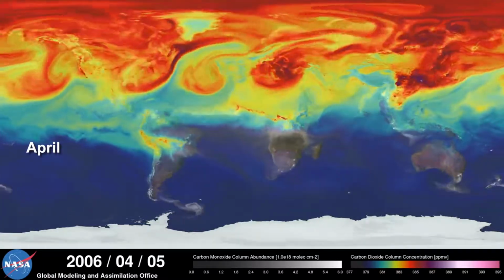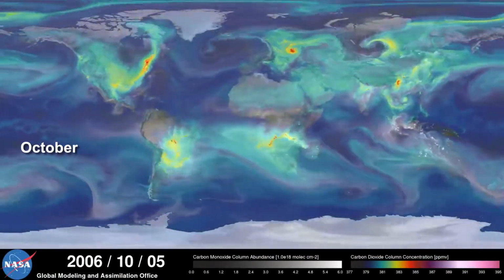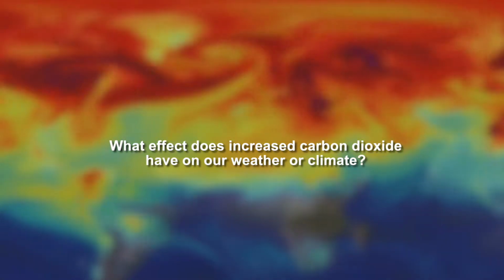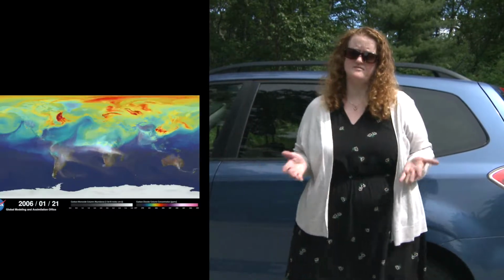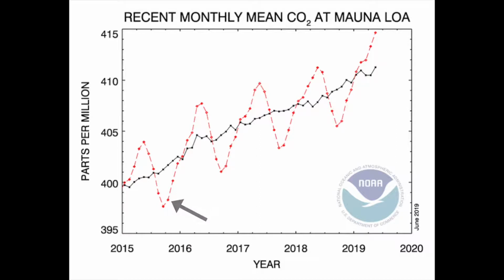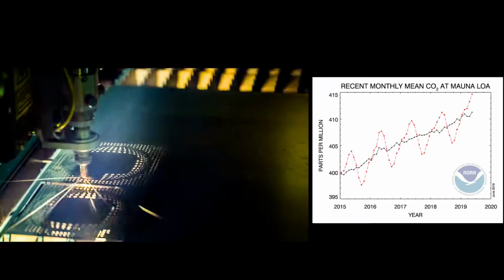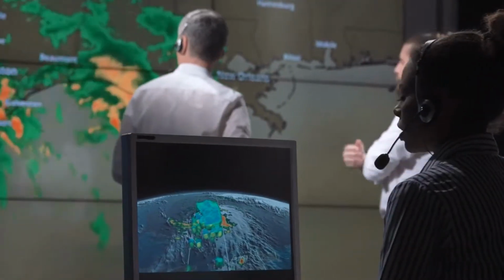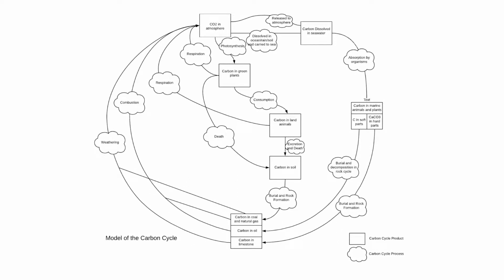CO2: Find Out What It Means to You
This BLOSSOMS lesson discusses Carbon Dioxide, and its impact on climate change. The main learning objective is for students to become more familiar with human production of Carbon Dioxide gas, as well as to gain an awareness of the potential for this gas to effect the temperature of Earth’s atmosphere. This lesson should take about an hour to complete. In order to complete the lesson, the teacher will need: printed copies of signs representing the different products and processes that take place in the carbon cycle (included), samples of matter that represent those products, handouts for the students to create a graphic of the carbon cycle (included) and graph paper or graphing software for students to create graphs. In the breaks of this BLOSSOMS lesson, students will be creating models of the carbon cycle as well as observing experiments and analyzing data from them. It is hoped that this lesson will familiarize students with ways in which carbon moves through our environment and provide them with some personal connection to the impact that an increased concentration of CO2 can have on air temperature. The goal is to spark their interest and hopefully to encourage them to ask and investigate more questions about the climate. This lesson is aligned with the following Next Generation Science Standard.